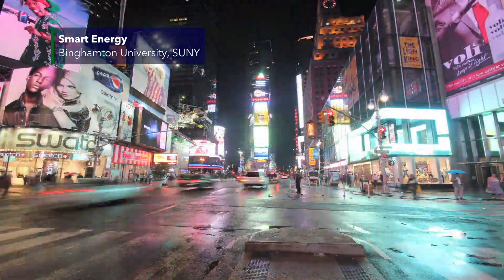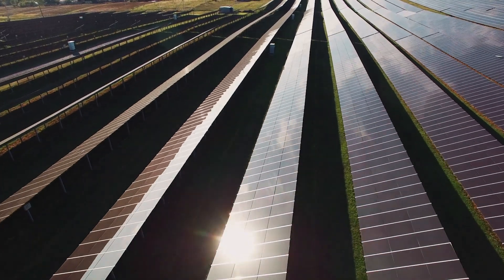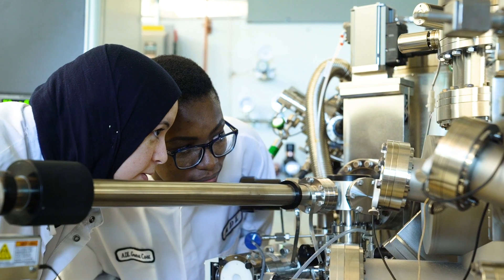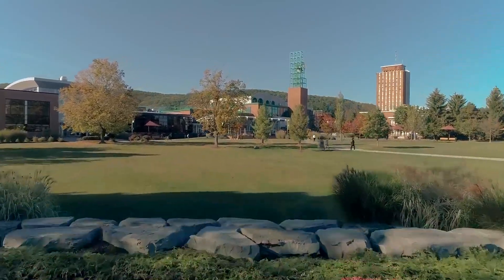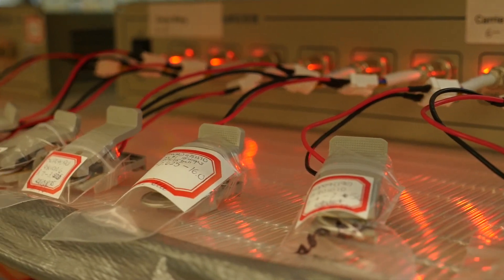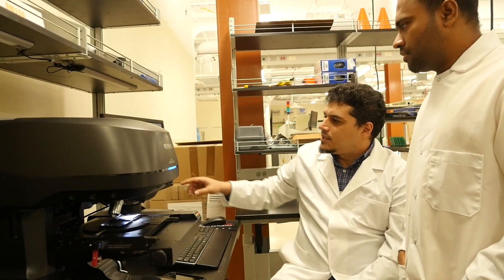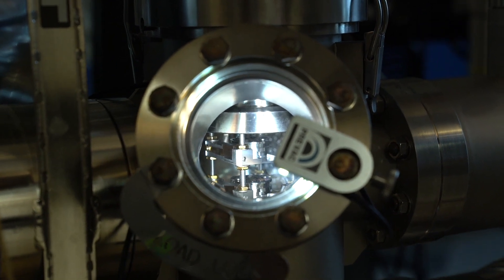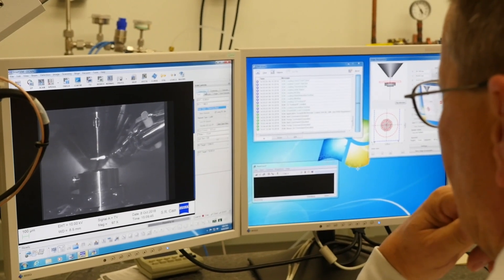Department of Materials Science and Engineering at Binghamtom University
Smart Energy: Solving 21st Century Problems.

A Grand Challenge of the 21st Century is to generate, store and use energy in smarter ways.  Smart Energy refers to cheaper, cleaner, safer, faster, better technologies, such as solar cells, catalysts batteries and electronics.   Researchers at Binghamton University recognize the importance of inter-disciplinary activities in order to solve complex problems in Smart Energy.  Binghamton's work on Li-ion batteries is an exquisite example, requiring understanding from the atomic-level to grid scale.  Meanwhile, Smart Energy research will open new directions of innovation.  For example, the fabrication of devices on flexible platforms at Binghamton will enable new technologies for wearable electronics powered by body heat and motion.  The Materials Science and Engineering faculty at Binghamton instils the interdisciplinary problem solving in our training of the next generation of Smart Energy Researchers.